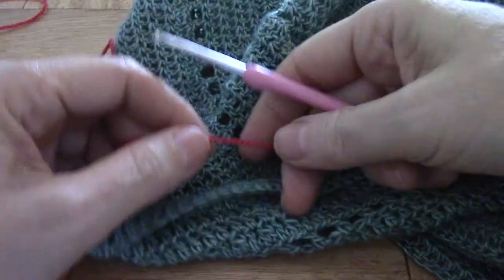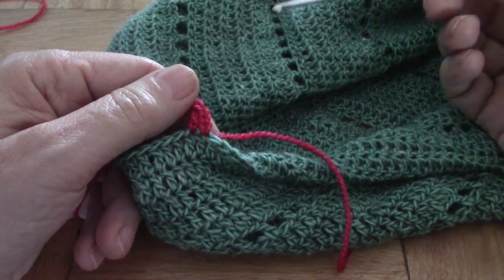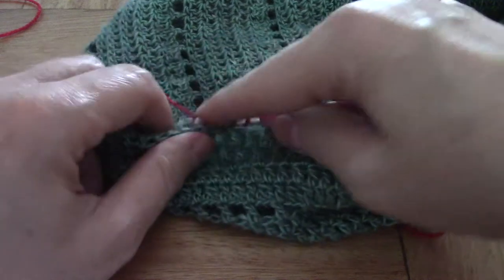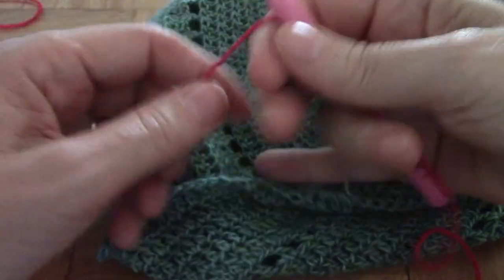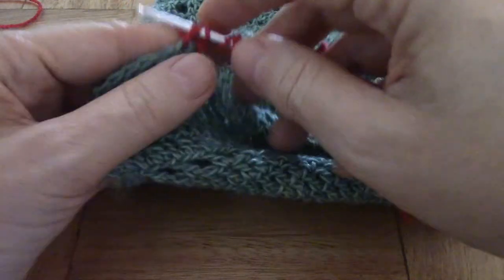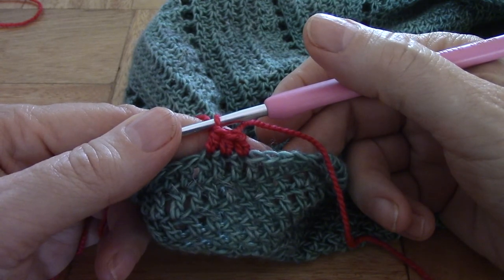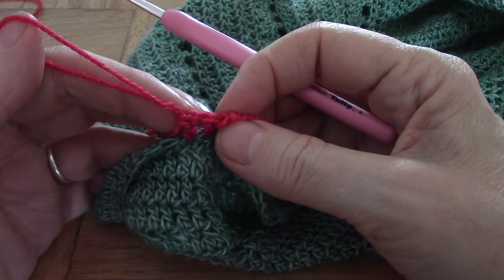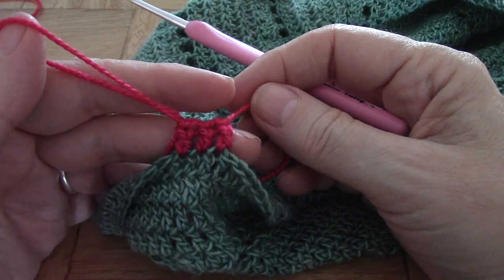Standing Stitches RH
How to make a standing stitch.